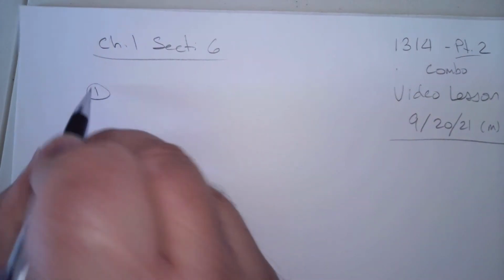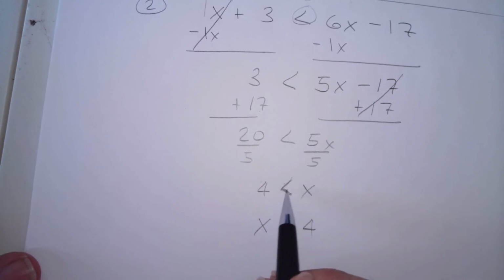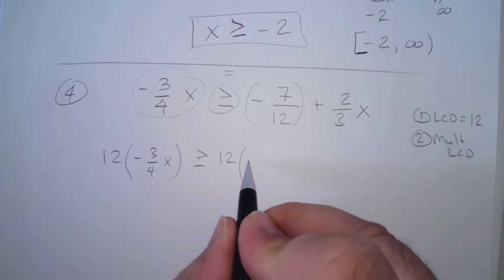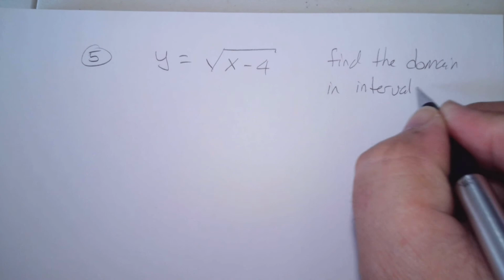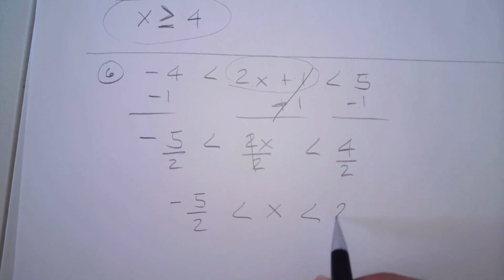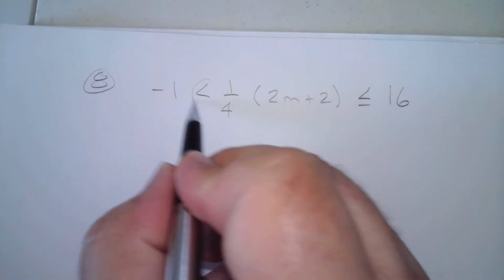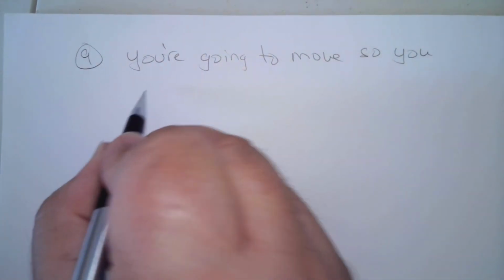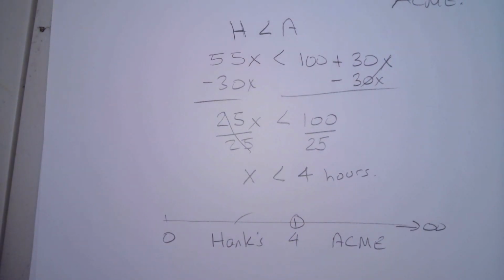0315 and 1314 COMBO LECTURE VIDEO 9 20 2021 CH 1 SEC 6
This Video covers the Lecture and Demonstration of the concepts in CHAPTER 1 SECTION 6 - INEQUALITIES as presented to my MATH 1314 class on Monday 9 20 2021.